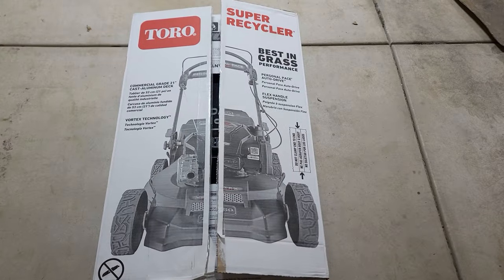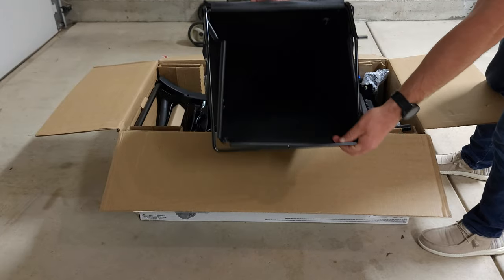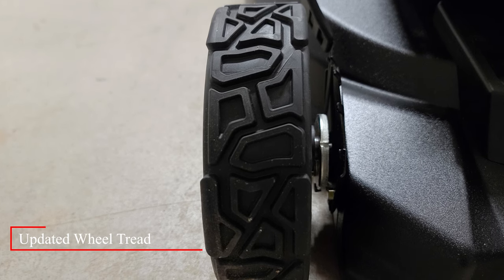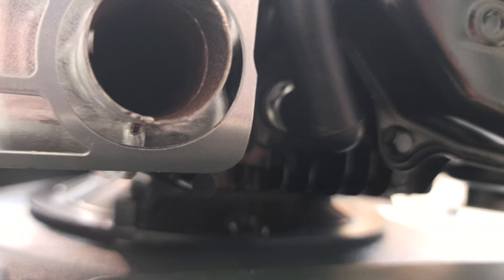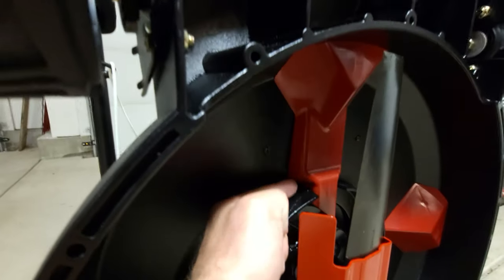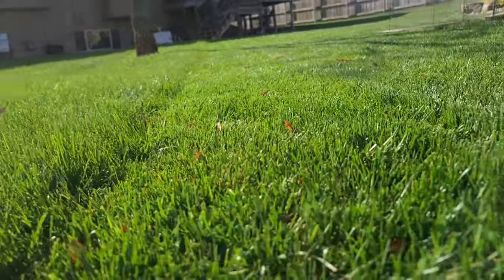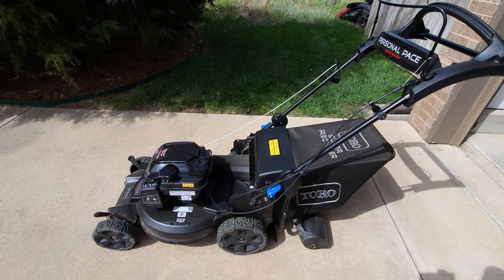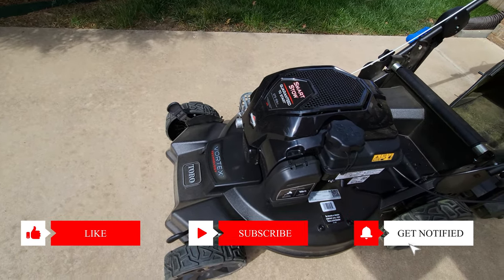Best Toro EVER?! New 2022 Toro Super Recycler 21565 Unboxing and Initial Review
Toro's new 2022 Super Recycler models are now available! This is model 21565 that includes Smartstow, personal pace autodrive, vortex technology, flex handle, updated cast-aluminum deck, high traction wheels, and a 163cc Briggs & Stratton engine.

This is an unboxing and initial cutting review.

0:00 Intro
0:27 Toro Super Recycler Overview
1:34 Unboxing
2:18 Overview of Mower
2:38 Handlebar  Setup
3:19 Toro Vortex Technology Overview
3:49 Wheel Redesign
4:14 Setting the Cutting Height
4:32 Briggs & Stratton Engine
4:54 Oil Filter, Oil Reservoir, Gas Tank
5:25 Important Spark Plug Notes
5:49 Mulching Plug and Bagging Door
6:23 Attaching the Grass Bag
6:38 How to Use Toro's Smartstow
7:00 Super Recycler Cutting System
7:24 Flex Handle Overview
8:05 Toro Super Recycler 2022 First Mow
8:31 Grass Cut Quality Quick Look
8:57 First Mow Initial Thoughts and Review
10:06 Wheel Height Adjustment Annoyance
10:34 Uneven Wheels
11:08 Grass Bagging Thoughts
11:42 Final Thoughts

You can purchase this mower here at Home Depot

You can view the PDF manual for Super Recycler model 21565